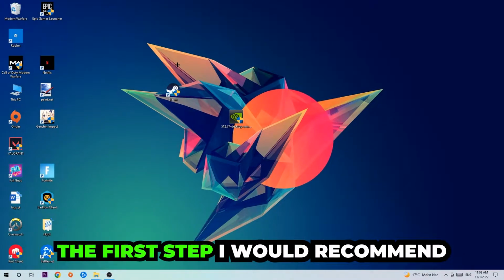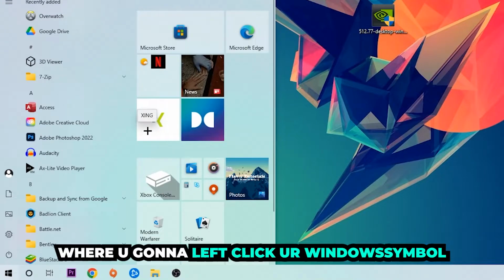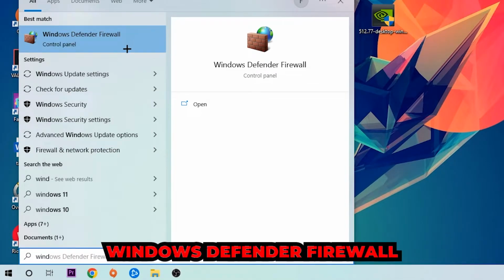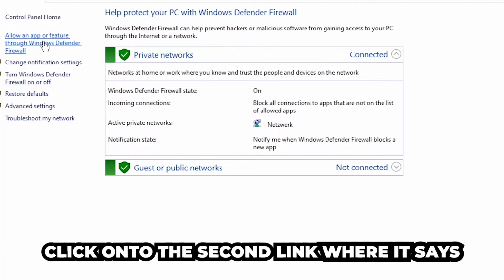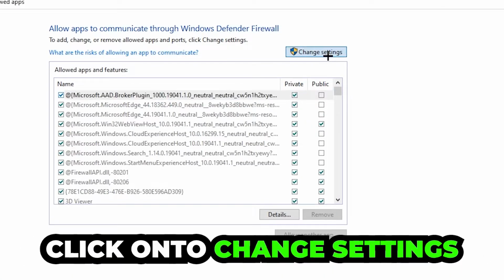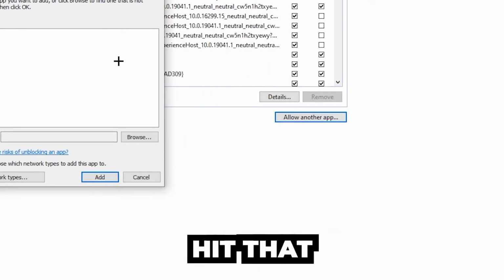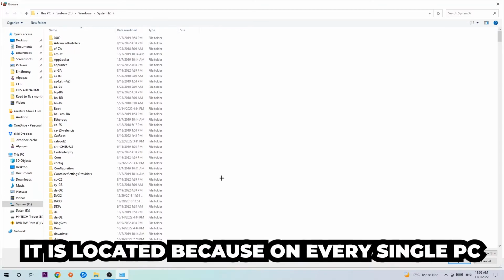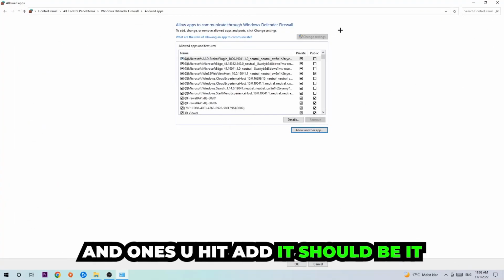Ready or Not – How to Fix Black Screen & Stuck on Loading Screen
Ready or Not black screen on startup,
Ready or Not black screen,
Ready or Not black screen on launch,
Ready or Not black screen fix,
how to fix black screen Ready or Not 2,
how to fix black screen Ready or Not ps4,
how to fix black screen Ready or Not ps5,
how to fix black screen Ready or Not xbox,
how to fix black screen Ready or Not pc,
Ready or Not stuck on loading screen,
Ready or Not stuck on loading screen ps4,
Ready or Not stuck on loading screen pc,
Ready or Not stuck on loading screen fix,